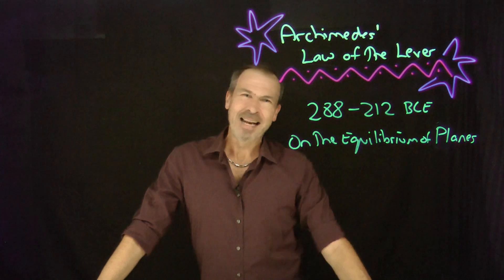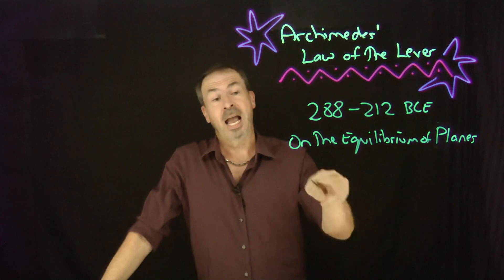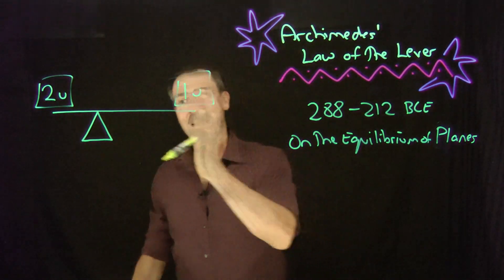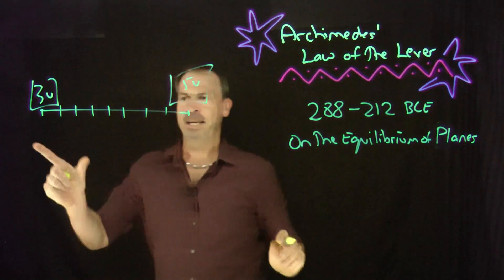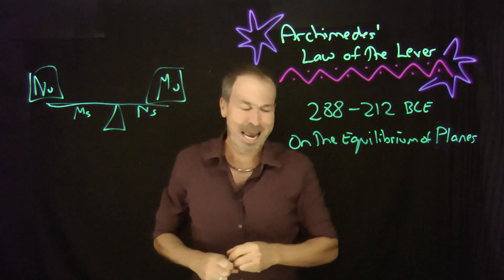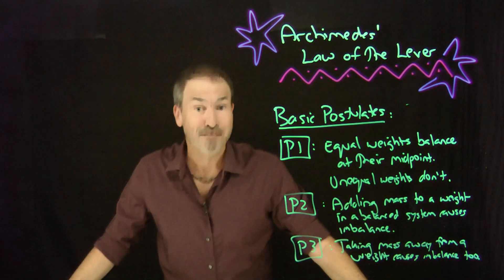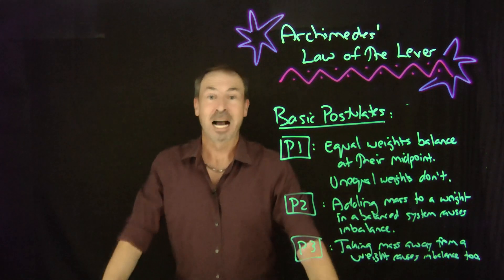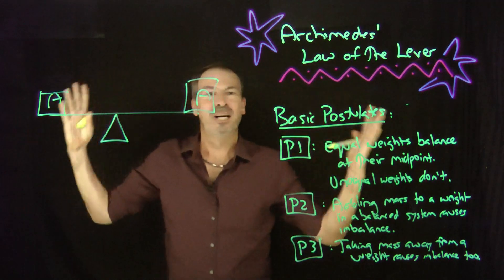Archimedes' Law of Lever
In this treatise "One  the Equilibrium of Planes" Archimedes deduces the Law of the Lever from fundamental principles. His ideas are stunning. Here's my attempt to make sense of Archimedes' approach.